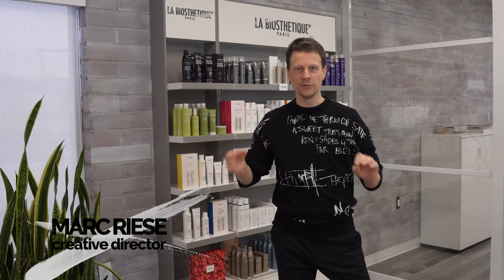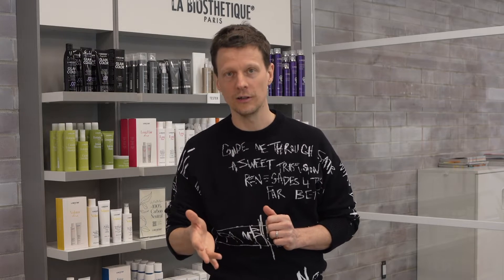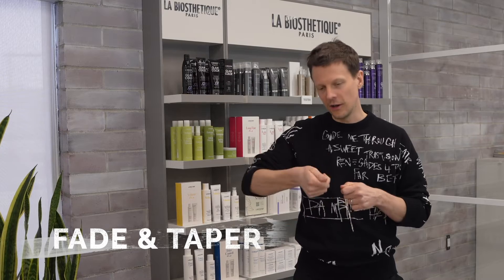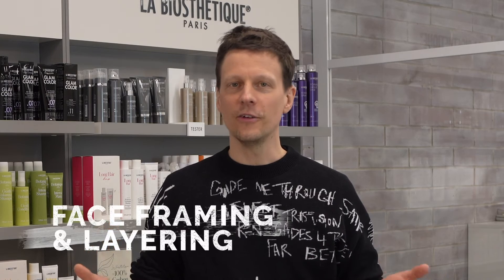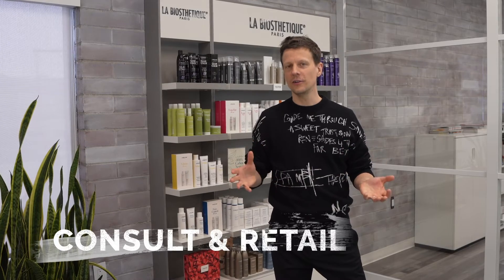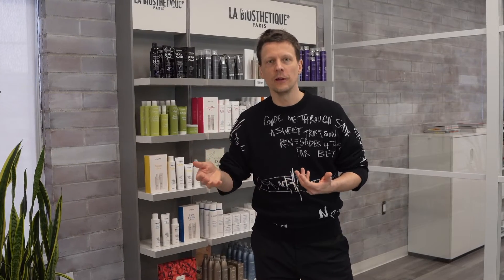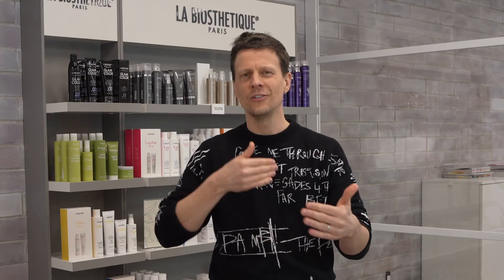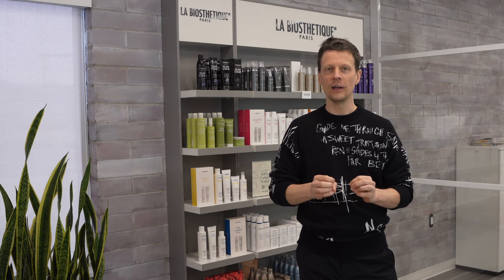La Biosthetique North America - StyleLAB